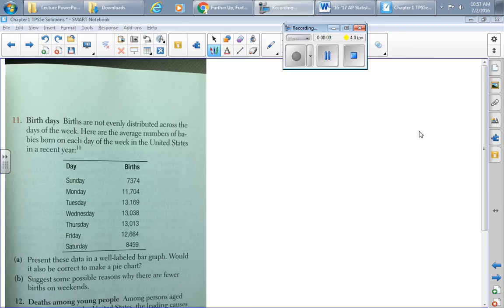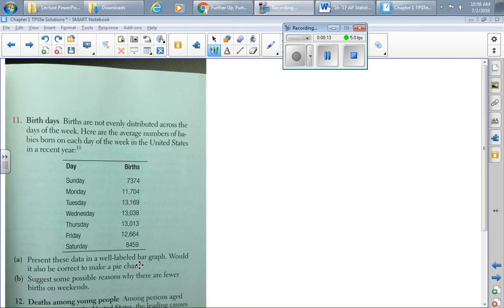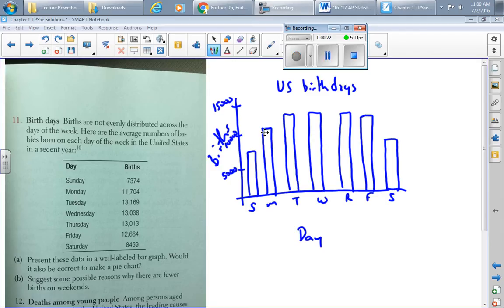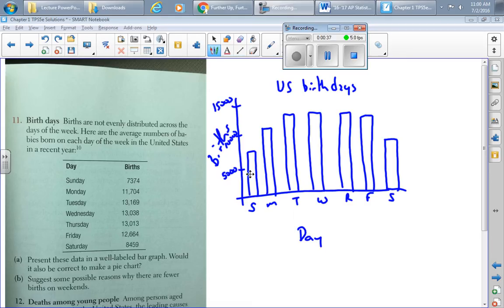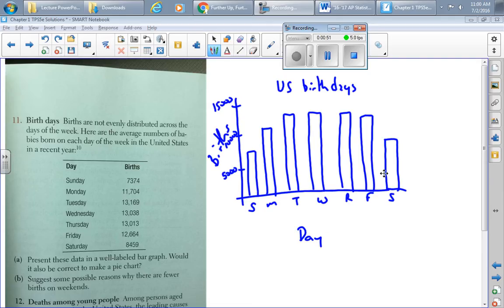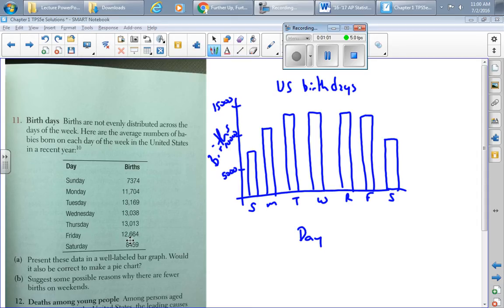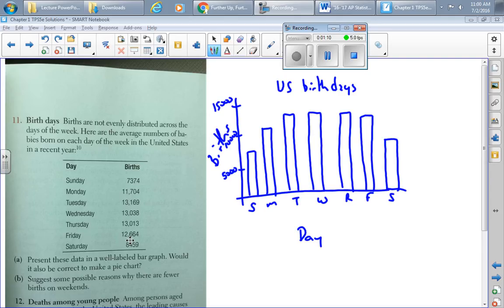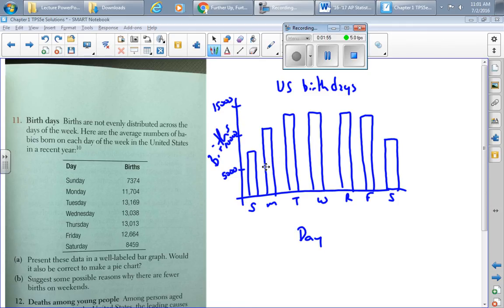TPS5e Problem 1 11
The Practice of Statistics 5e Homework solutions.  These are just my interpretations of the solutions.  If demand is there, I may improve the look.  But, they are meant to help understand concepts, not simply to check off homework problems.